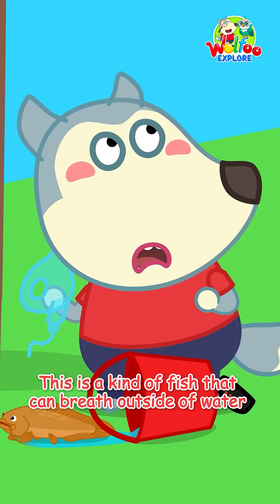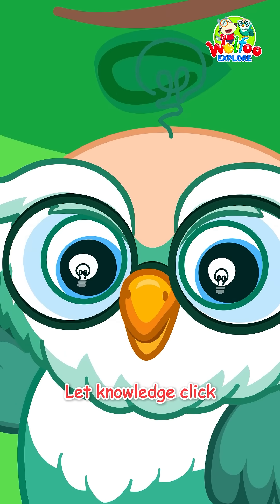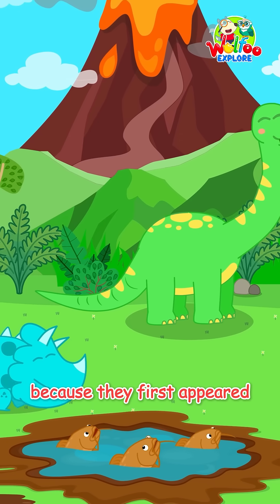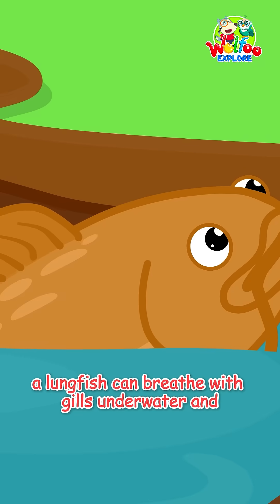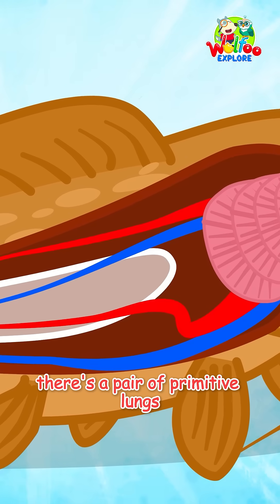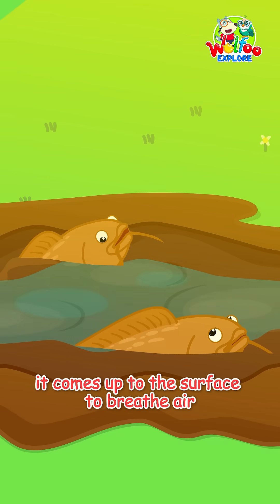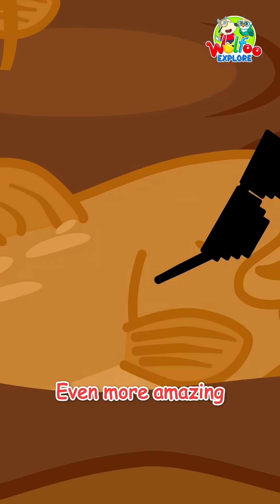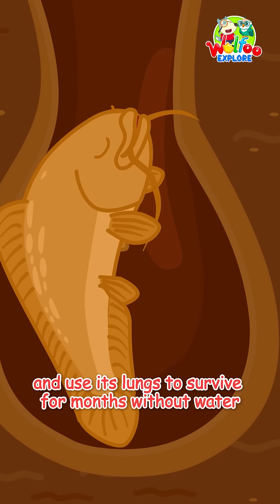Lungfish is an amazing fish. But why? Let's explore!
Why Can Lungfish Live Without Water? 🐟 Wolfoo Explore - Animals 🔍 Educational Videos for Kids
Let's explore on @WolfooExplore
Welcome to Wolfoo Explore - Shorts!
Unlock your child's potential with content you can trust. Every video is trusted by leading educational experts to ensure safe, smart, and fun learning in 60 seconds or less 🌍
✅What we offer:
- Explore: Simple explanations of space, nature, animals
- "Why?" Answered: Understand everyday wonders
- Learn: Expert-approved, bite-sized lessons
- Ages 5-8: Safe, enriching, age-appropriate
✅Perfect for:
- Curious kids who love to explore.
- Parents seeking quality, guilt-free screen time.
Don't forget to check out our main channel Wolfoo Explore for full episodes!
All audio and visual content in this channel is owned by SCONNECT VIETNAM.